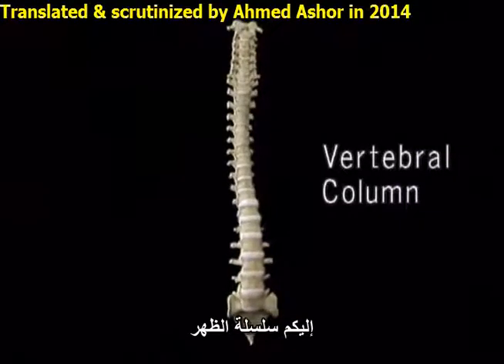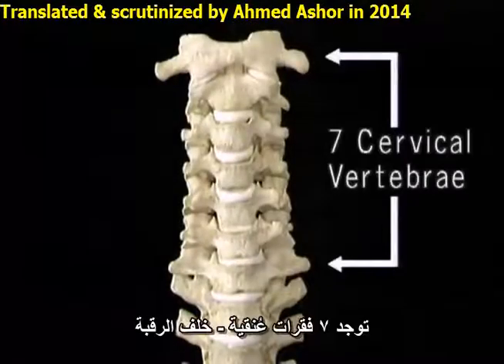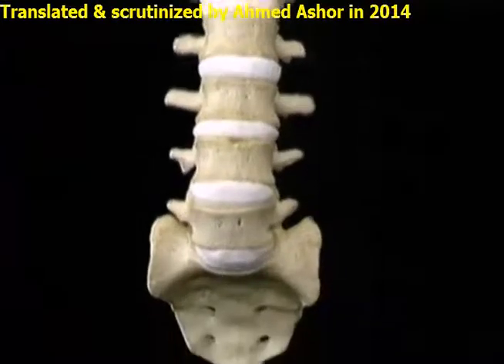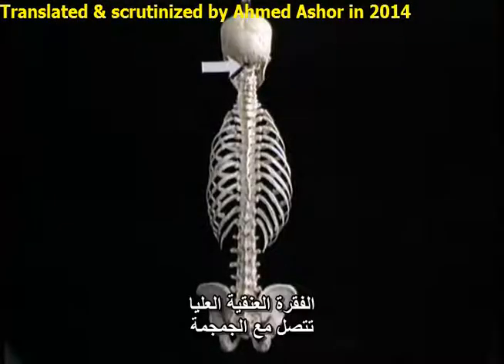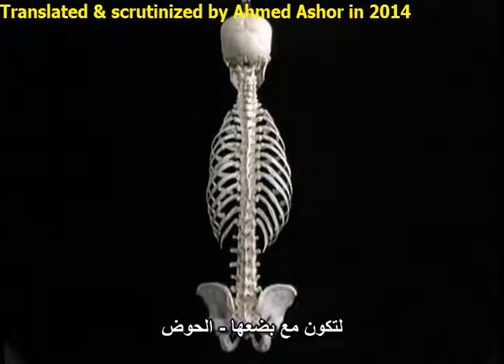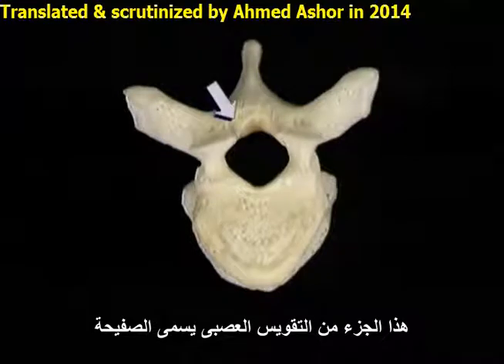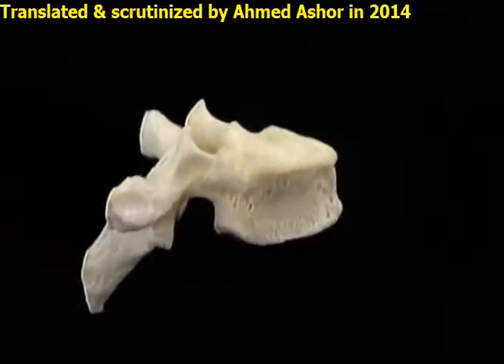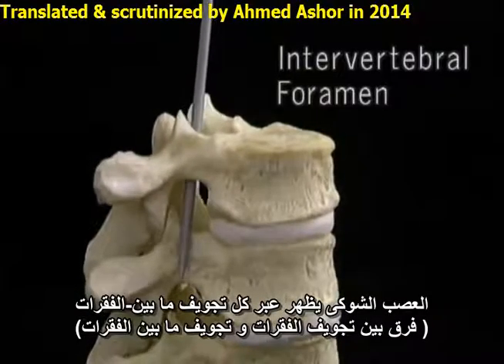Trans 95 تشريح الظهر